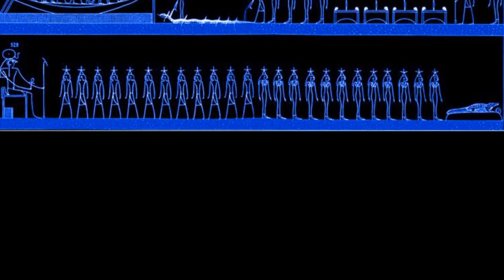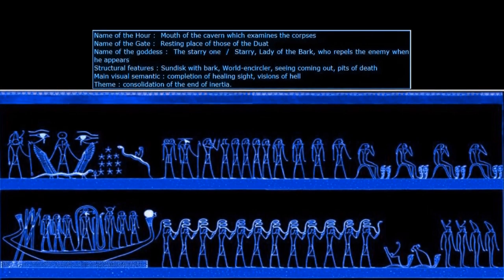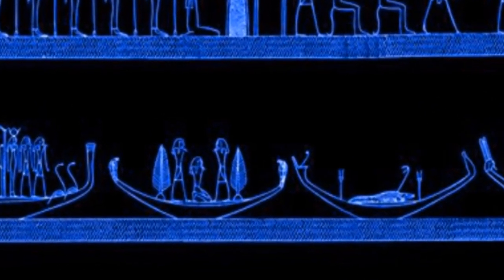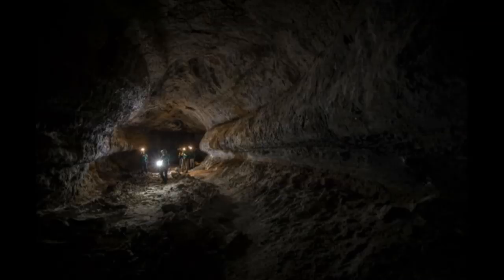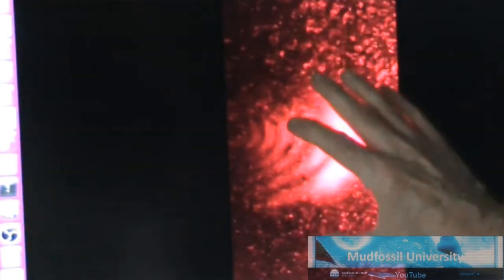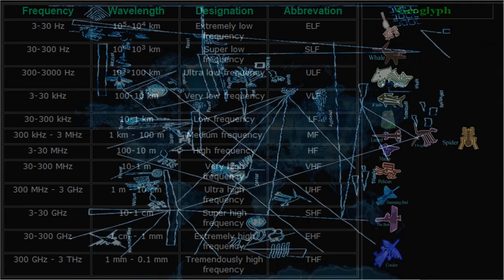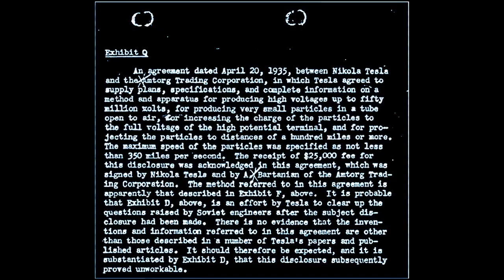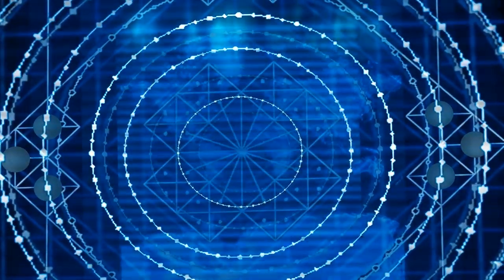The 12 Gates, The Sun, Particle Physics, The Nazca Lines, The Eye Of Horus Decoded, Lava, Mr Tesla.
A technical breakdown of some of the workings of the realm and how the globe hides the 12 gates.

The 12 gates images by A.G. Shedid.